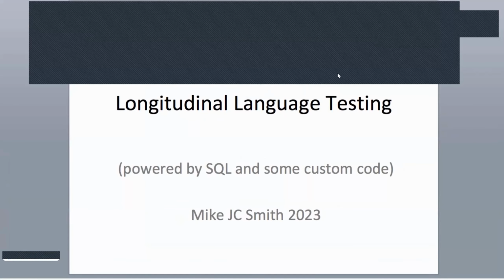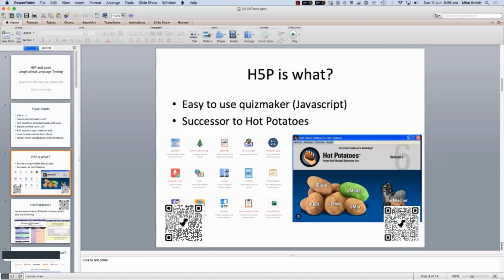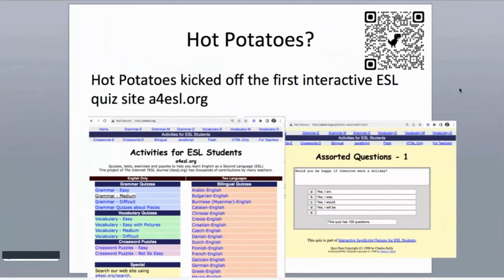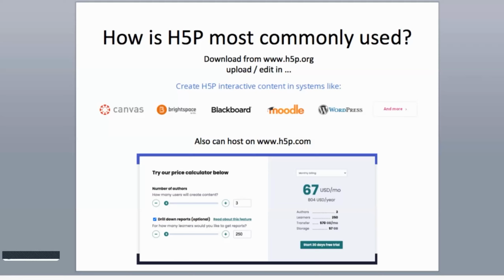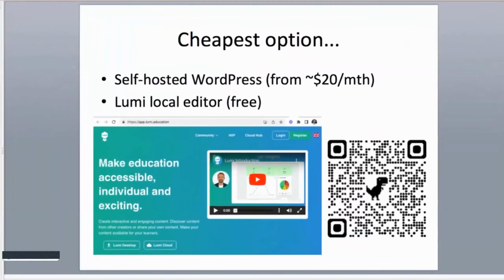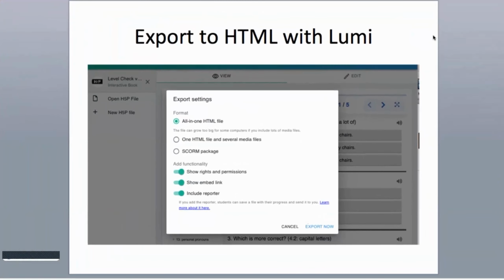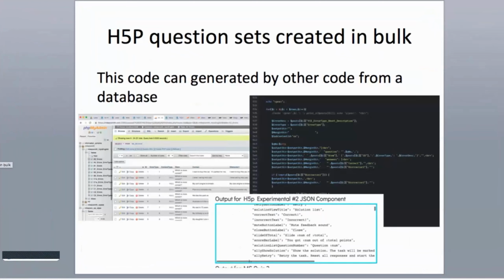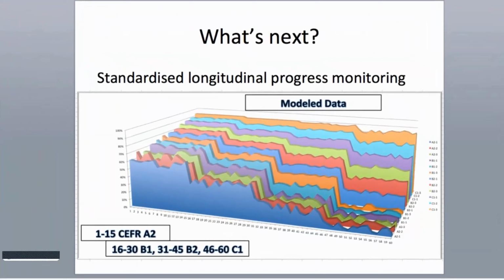H5P and Lumi: Longitudinal Language Testing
Standardised diagnostic testing of language level using H5P and Lumi. Lumi produces a graphical output to visually help gauge the strengths and weaknesses of a learner's language knowledge against known common errors at four different levels - useful as a level check but also to help plan remedial work. This power presentation for English Australia ED-Tech SIG showcases a number of key technologies and methods of H5P and Lumi for the creation of language tests.

Presented by Mike Smith
Mike Smith started in TESOL in 2001 keen to teach from understanding and empathy as a result of his own migrant journey. A background in science and technology provides him novel perspectives to the teaching of English to adult learners. He is particularly focused on better methods of diagnostic testing.